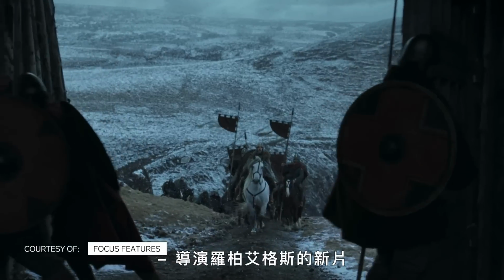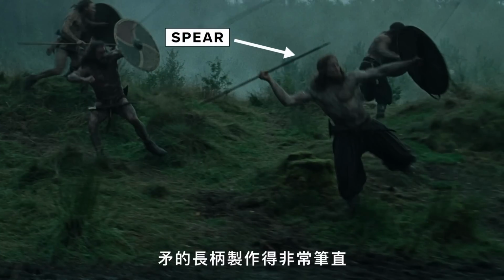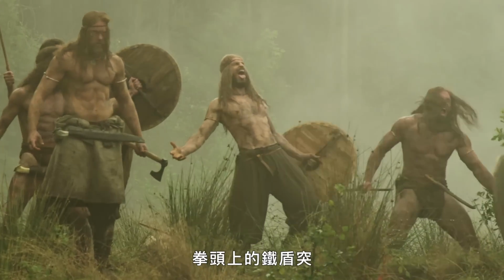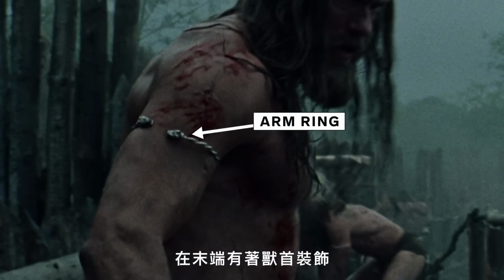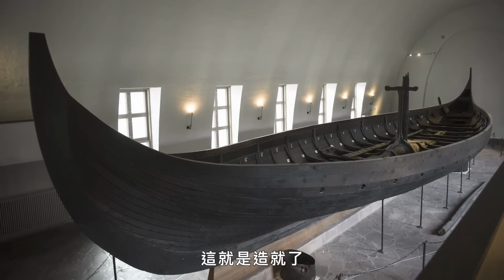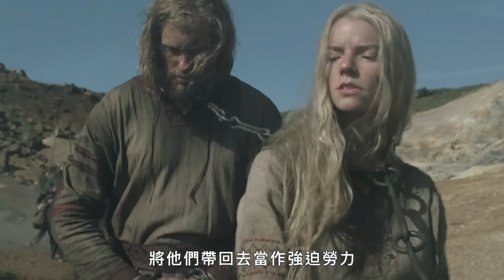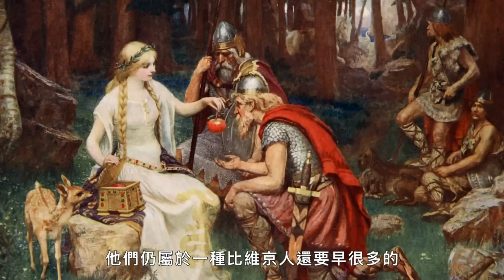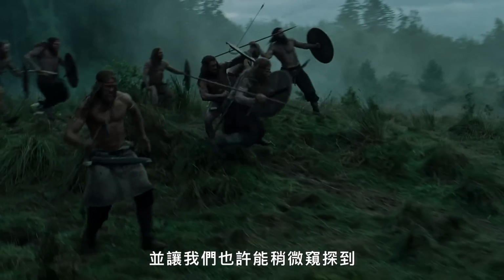從電影《北方人》了解維京人的武器、歷史及北歐神話！ Viking Expert Breaks Down 'The Northman' Weapons｜科普長知識｜GQ Taiwan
科普系列持續更新！訂閱GQ準時不錯過
尼爾·普萊斯教授解釋了羅柏·艾格斯的新維京電影《北方人》中使用的各種武器。

譯者：Dutch 徐定遠